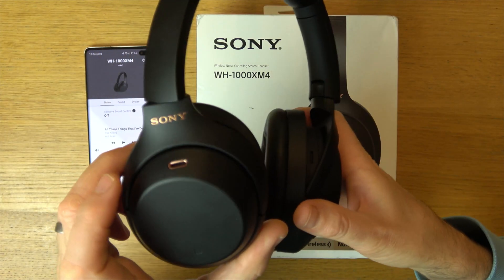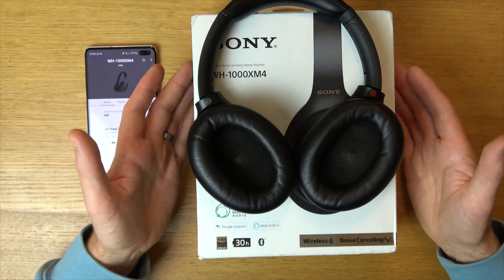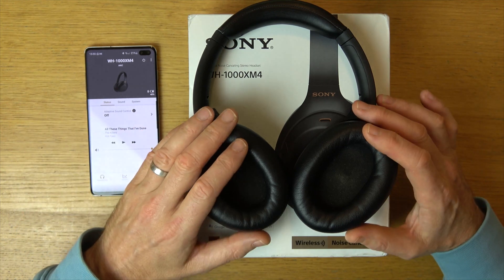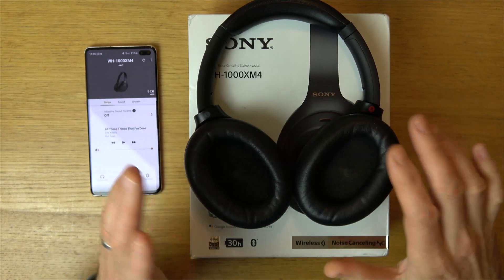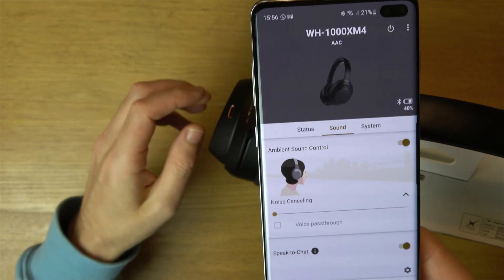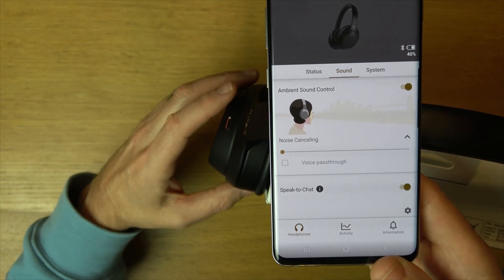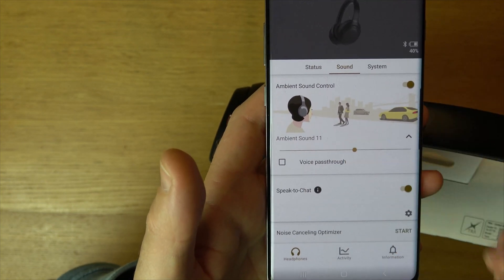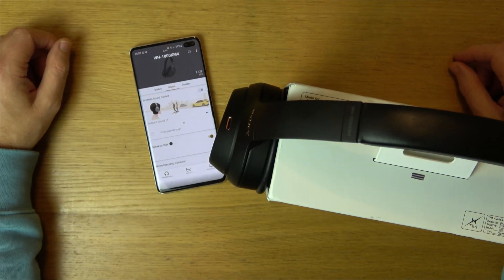How Noise Cancelling and Ambient Sound Works on Sony WH 1000MX4 Headphone Headset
In this brief video we explain how the noise cancelling and ambient sound features work on the Sony headset.